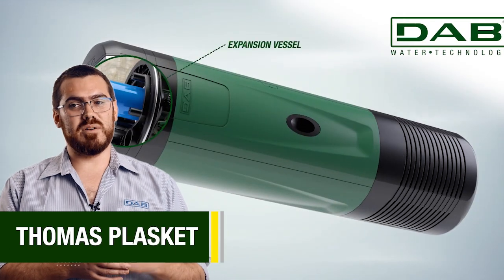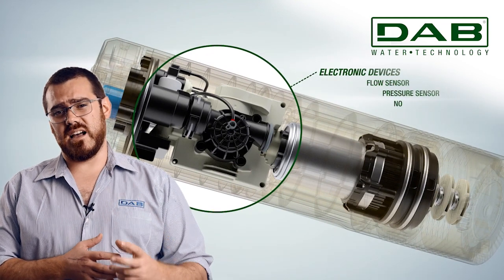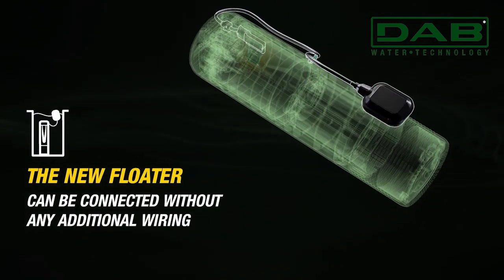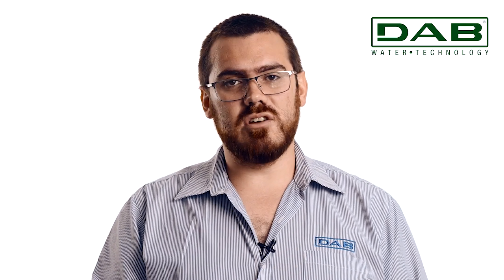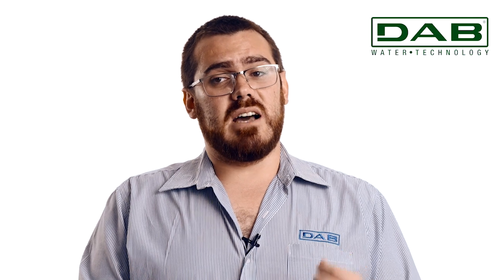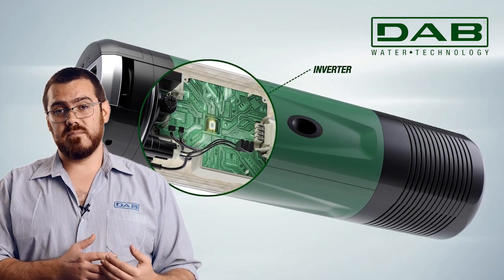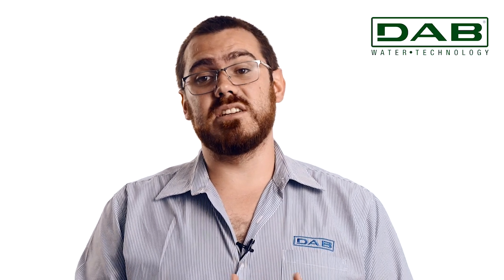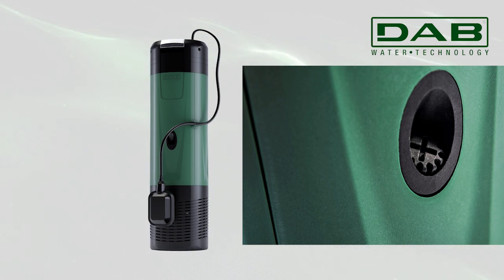Esybox Diver - Features and accessories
The accessories of Esybox Diver redefine the very concept of the range,
with just one model can meet installation requirements in all
fields of use.